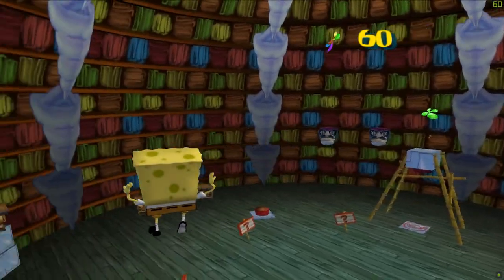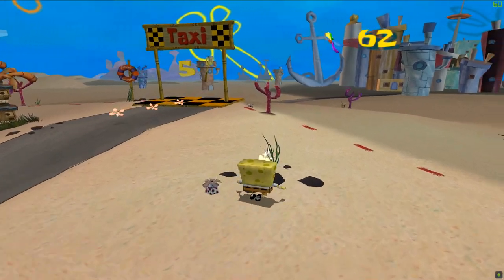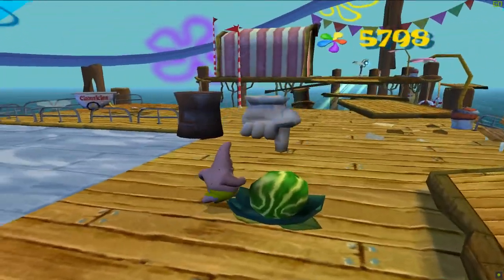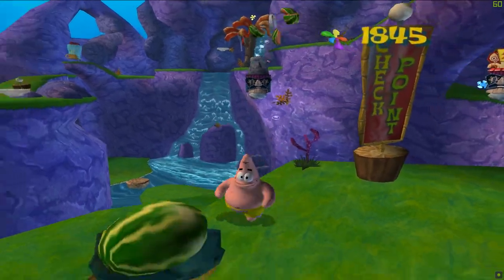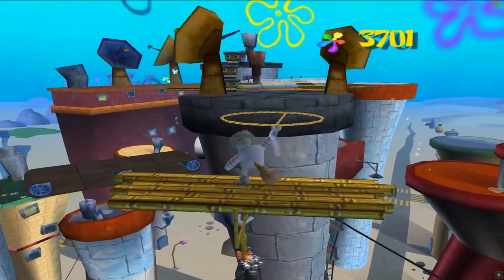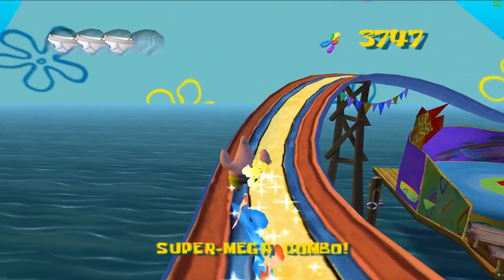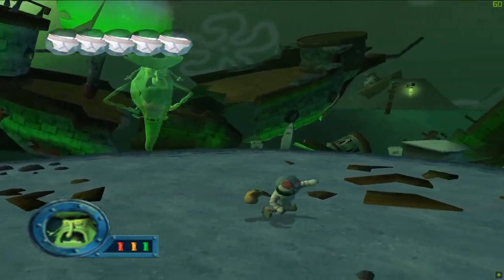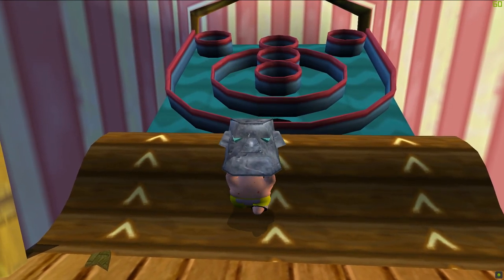Spongebob Squarepants: Battle for Bikini Bottom - Retrospective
With the upcoming release of Spongebob Squarepants: Battle for Bikini Bottom - Rehydrated, we go back to 2003 to take a look at Heavy Iron's first Spongebob outing. In this Spongebob Squarepants Battle for Bikini Bottom Retrospective, we sit down and comb through the game, talk about the good, the bad, and the ugly. The game was released on Gamecube, PS2 and Xbox in 2003. This series got quite a bit of traction so thanks to everyone who has watched it.

I love this game and the Spongebob Squarepants Movie Game so Heavy Iron know what they're doing with this license. Let's hope Purple Lamp Studios can pick up from where they left off.

A little story synopsis:

The game revolves around the theme of robots invading Bikini Bottom, SpongeBob's hometown. Plankton, the evil genius owner of the Chum Bucket, has built a new machine called the Duplicatotron 3000 to produce an army of robots to use to steal the Krabby Patty Secret Formula. After creating them, he realizes that the switch on the Duplicatotron has accidentally been set to "Don't Obey" and the robots quickly kick him out of the Chum Bucket before taking it over and then wreaking havoc all over Bikini Bottom.

Meanwhile, SpongeBob and Patrick are playing with toy robots and horses. SpongeBob is bored with the toys and wishes he could play with real robots. Patrick uses his "magic wishing shell", believing it will make their wish come true the following morning. SpongeBob wakes to find that his house has been trashed by real robots. He receives a fax from Mr. Krabs, stating that he would give SpongeBob a Golden Spatula for every certain amount of Shiny Objects he collects for him. Shiny Objects must be collected to open or activate various tolls throughout the game. Outside, SpongeBob finds a disappointed Plankton, who lies and claims that the robots appeared suddenly and kicked him out. Plankton convinces Spongebob to help him back into the Chum Bucket by embarking on a perilous quest to find golden spatulas and get rid of the robots, secretly intending to regain control of them once back inside.

Every area in the game has a unique set of missions to collect Golden Spatulas including a main overarching mission. SpongeBob travels to Jellyfish Fields, where he finds that Squidward has been stung by jellyfish and travels to defeats King Jellyfish in a battle and obtains some of his jelly for Squidward's stings. SpongeBob also helps Mrs. Puff by locating stolen steering wheels in Downtown Bikini Bottom, stolen paintings in Rock Bottom, and missing students/campers in the Kelp Forest. King Neptune calls SpongeBob and Patrick to the Poseidome to defeat Robot Sandy. He then goes to the Mermalair, where he fights Prawn, one of Mermaid Man's archenemies. He also helps Mermaidman and Barnacle Boy several other times throughout the game, as well as Larry the lobster, his pet snail Gary and the Flying Dutchman, in other areas like Goo Lagoon, Sand Mountain, and the Dutchman's Graveyard, where Sandy beats the Dutchman in a fight. Later, SpongeBob and Sandy save Squidward from Robot Patrick.

SpongeBob then falls asleep, allowing him to enter his friends' dream worlds to search for more golden spatulas. After Plankton, SpongeBob and his friends finally gain access to the Chum Bucket, they discover the gigantic Robot SpongeBob and learn that Plankton was responsible for making the robots. Plankton sets the switch on the Duplicatotron to "Obey", only to find out Robot Plankton has been controlling the robots instead. SpongeBob attempts to disable Robot SpongeBob's brain from the inside while fending off frequent attacks from Robot Plankton. Upon succeeding, SpongeBob hopes that Plankton learned his "lesson". The Duplicatotron produces several more Robot Planktons, which begin arguing among themselves. The game ends after SpongeBob says that their work is not done, as there are still many robots running amok in the city.

The game then cuts to The Spongeball Arena, where the player rolls around in ball form in a large arena, while the credits roll on the screen. If the player collects all 100 golden spatulas, the game ends with a special surprise cutscene of all the game's characters singing the theme song.